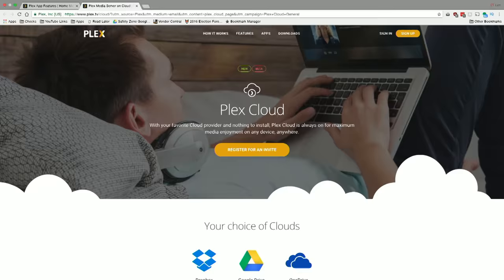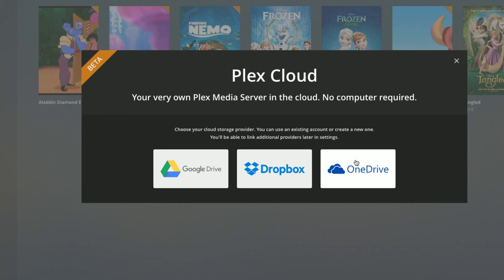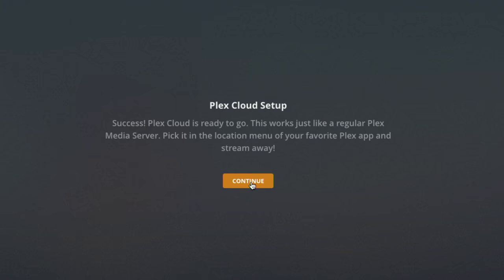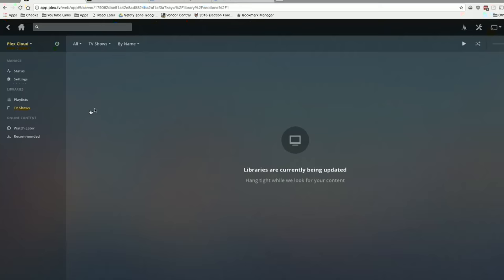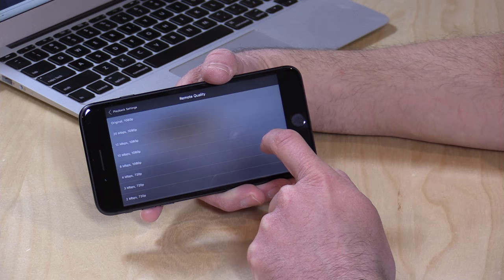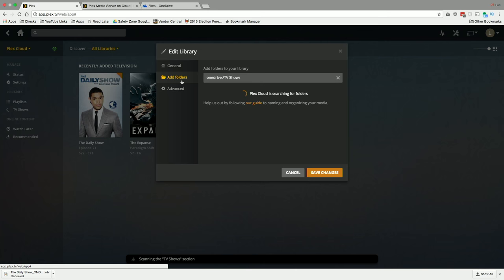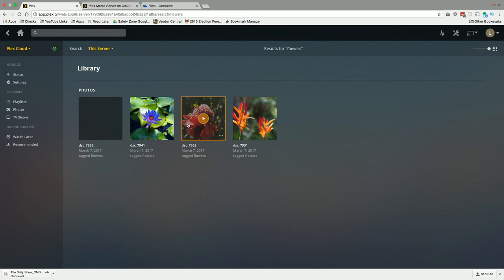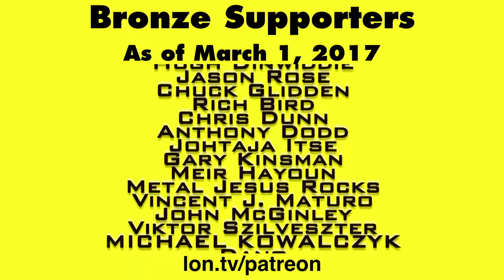Plex Cloud - How to Run a Plex Server Remotely Using Dropbox, Google Drive, or One Drive!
VIDEO INDEX:
00:02 - Explanation of what Plex Cloud is
01:04 - Starting the setup process
02:26 - Setting up cloud storage service and permissions
03:24 - Building media libraries
05:29 - Playing back media
06:51 - Transcoding video in real time
08:01 - Adding another cloud storage provider
09:48 - Photos
11:31 - Difference between Cloud Sync and the Cloud Server
11:45 - Conclusion and final thoughts

Plex Cloud is a Plex server that attaches offsite and does not require anything to run locally in your home or office. Media is stored on a cloud service provider including Dropbox, Google Drive, and Microsoft One Drive. You will need to upload files to these services yourself and have enough space on your account for this to work.

Note that while you can connect to all three of these services simultaneously you only can connect to one account on each.

Transcoding appears to work as well as my local Plex server running on an older i7 based device.